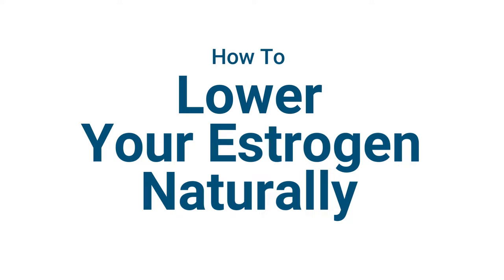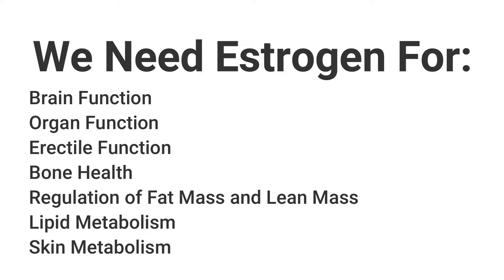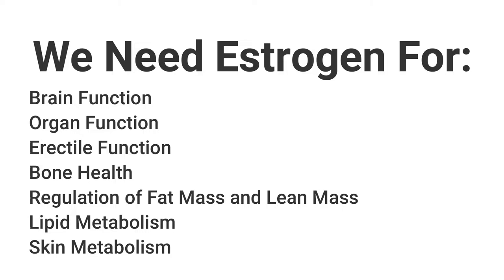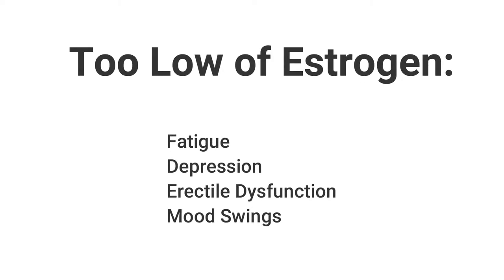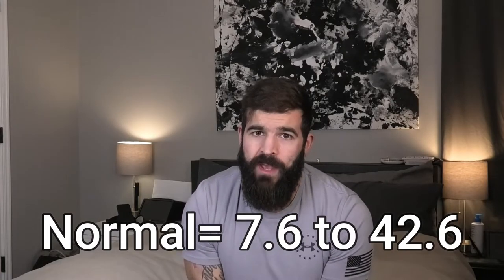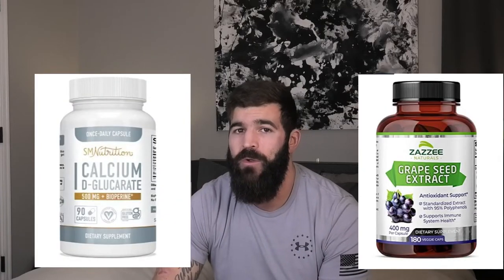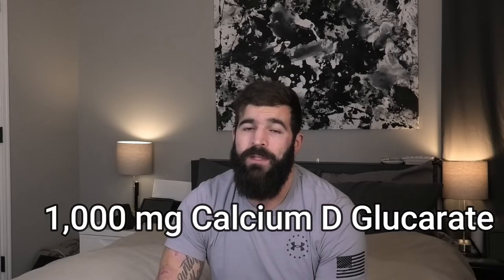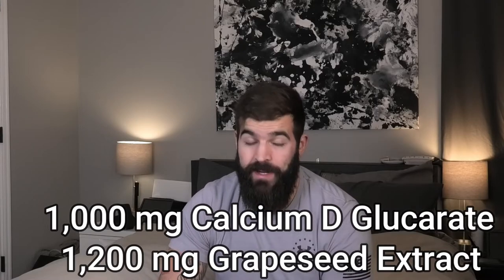HOW TO LOWER YOUR ESTROGEN NATURALLY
We are discussing ways to lower your estrogen naturally with over the counter supplements. Some people use DIM, however I use Calcium D-glucarate and grape seed extract. Too low of estrogen is bad. Side effects include fatigue, anxiety, depression, irritability, sexual problems, osteoporosis, fat accumulation and joint pain. Too high is also bad, side effects include swelling of breast tissue, erectile dysfunction, depression, mood swings, anxiety, fatigue, and water retention.  Most men can regulate their estrogen with natural supplements.

Some of my favorite products:
Grape seed Extract
Calcium D Glucarate
DIM (some people like it but it didn't work for me)
Insulin Syringes
Fitbit Versa 2
Body Scale
Food Scale
Body Measuring Tape
Blender Bottle
Protein Powder
Protein Gatorade